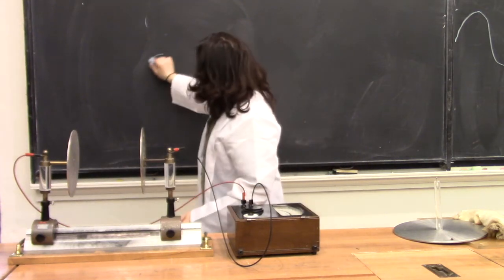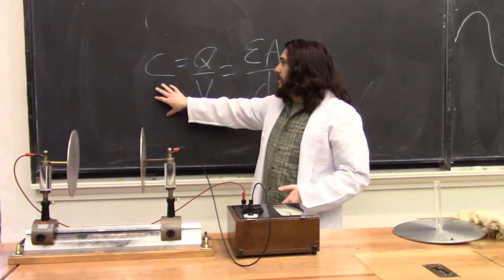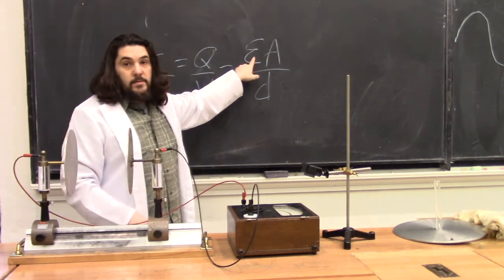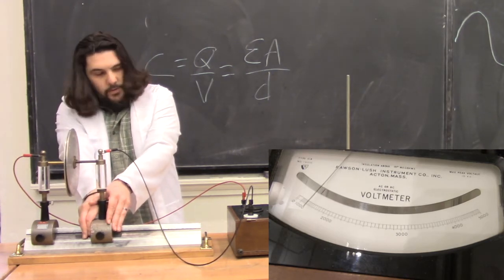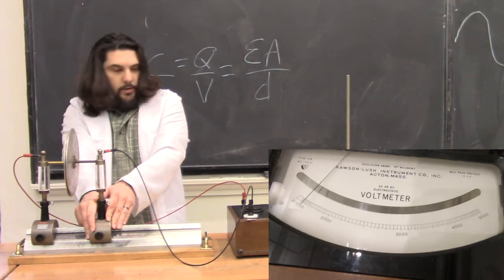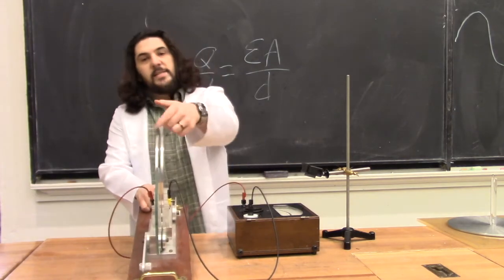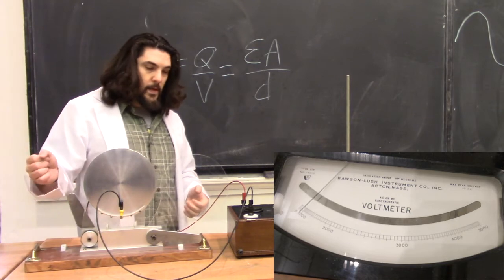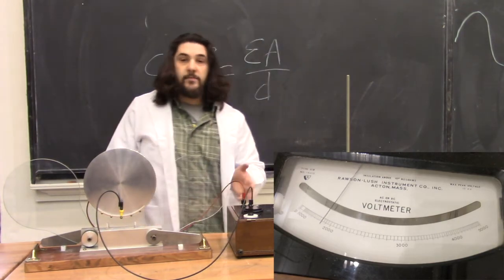Demos: Parallel Plate Capacitor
Featured Demos:

11607: Parallel Plate Capacitor Separation

11606: Dielectric in a Parallel Plate Capacitor